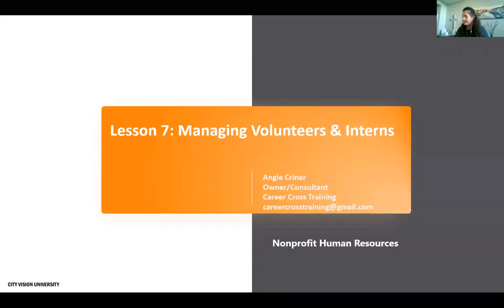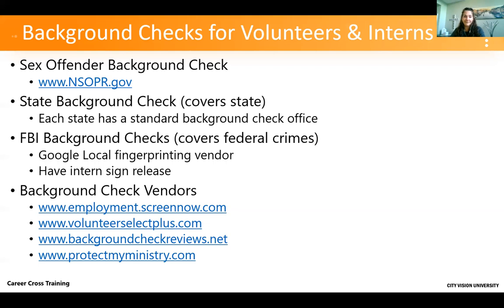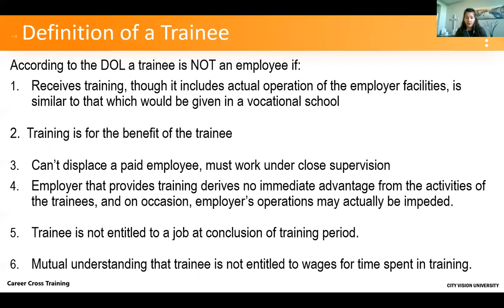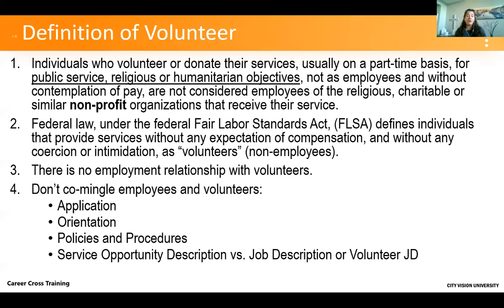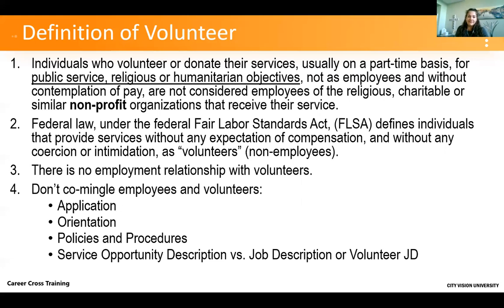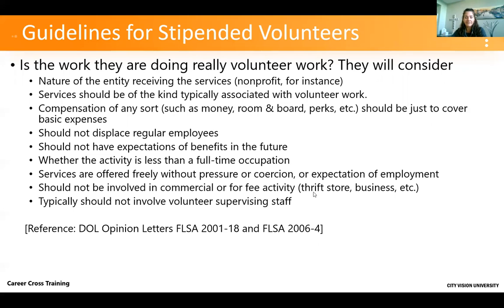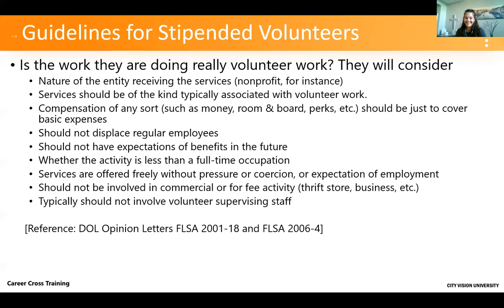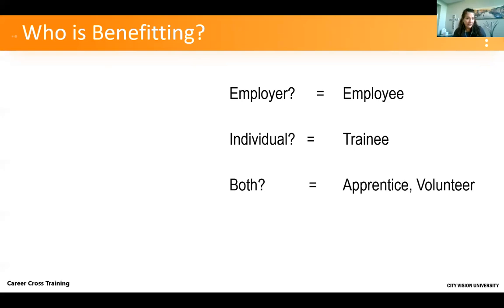Lesson 7: Managing Volunteers & Interns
Get the full free course Human Resources for Nonprofit and Ministry Managers